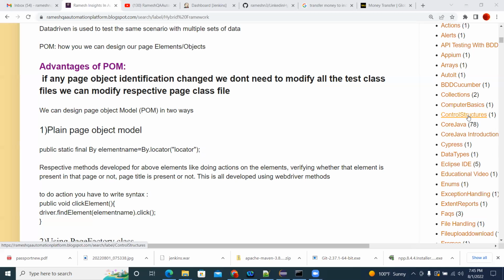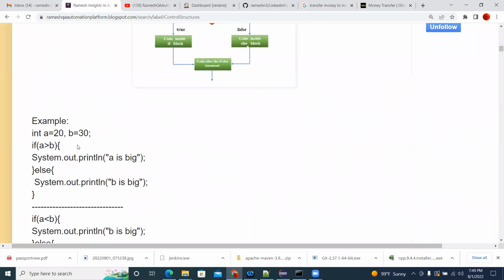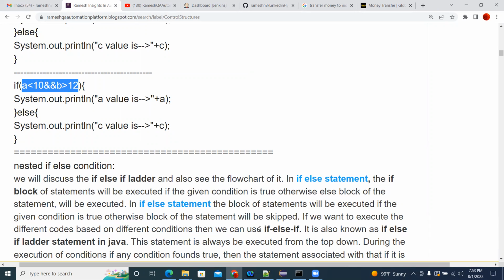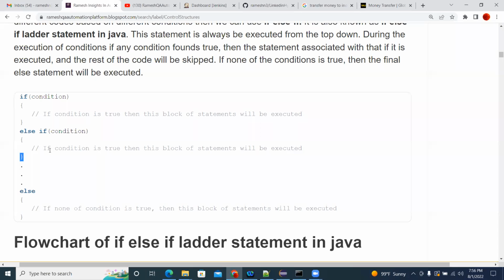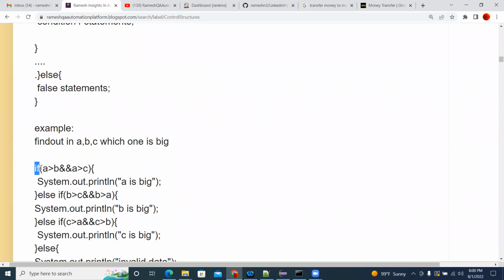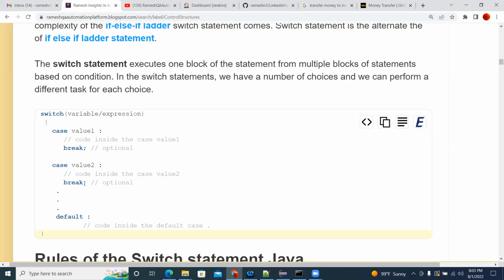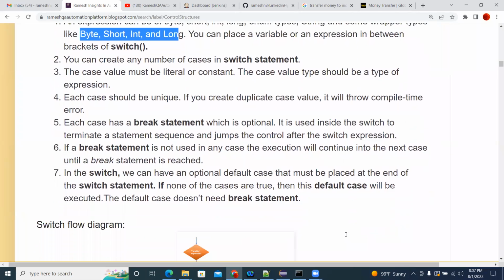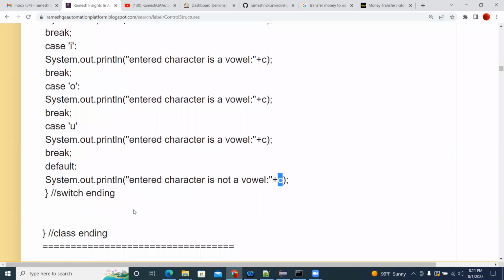CoreJava ControlStructures Conditional Statements Thoery July20220802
CoreJava ControlStructures Conditional Statements Theory